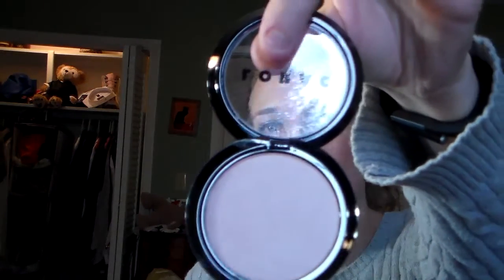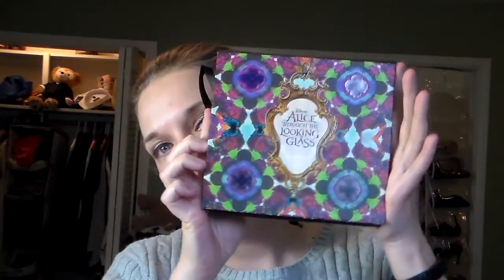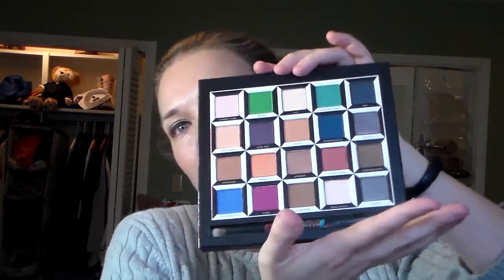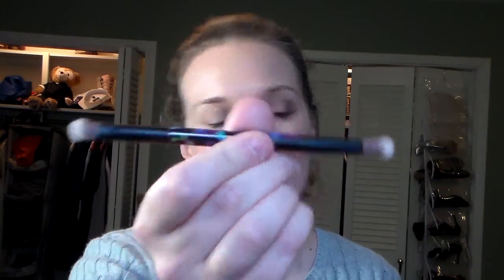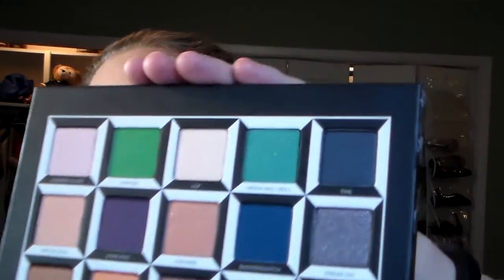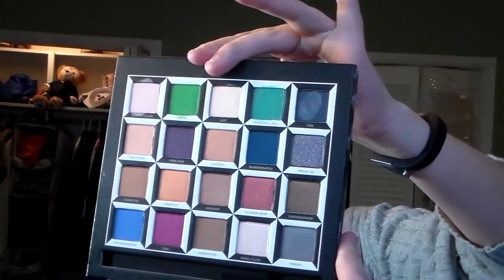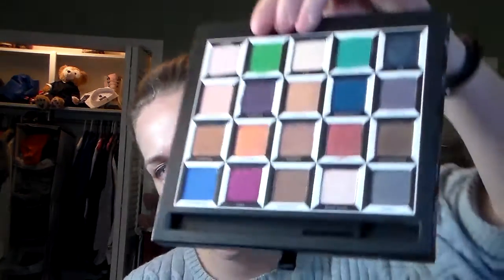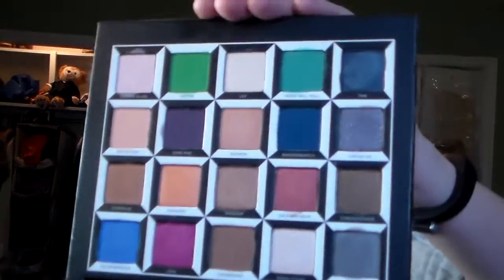New Urban Decay Alice Through the Looking Glass Palette & Swatches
LORAC Highlighter

Get paid to shop! Ebates

$10 month for great beauty samples!

‪ 3:18‪It Cosmetics Bye Bye Redness Review‬
 3: